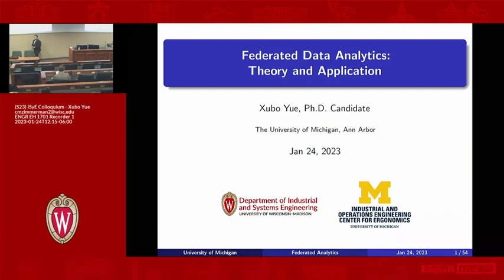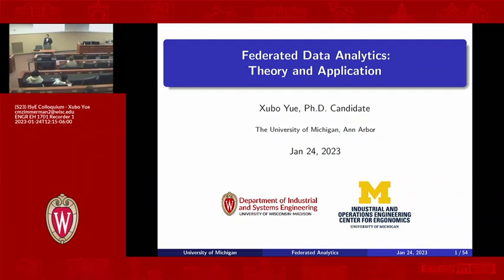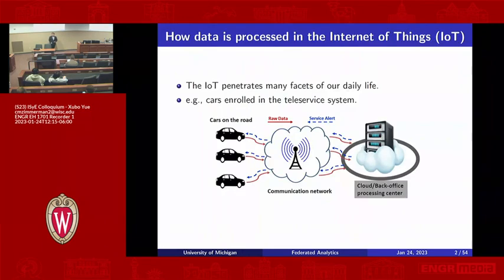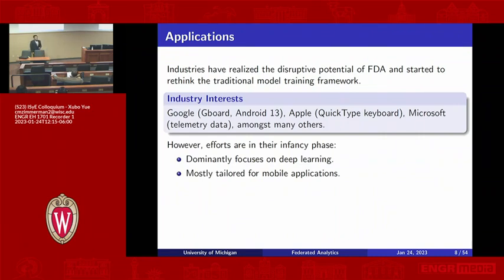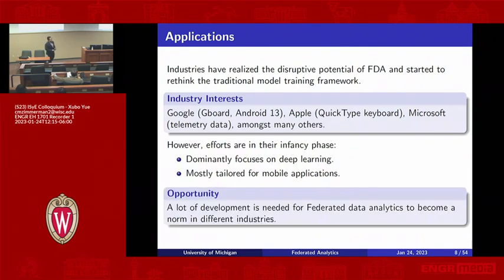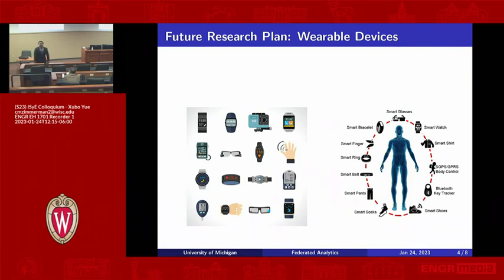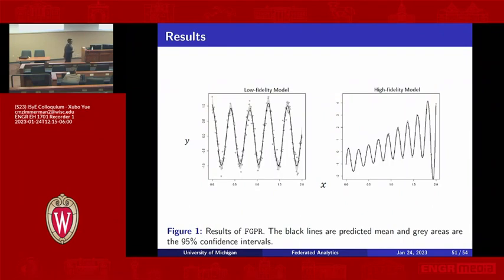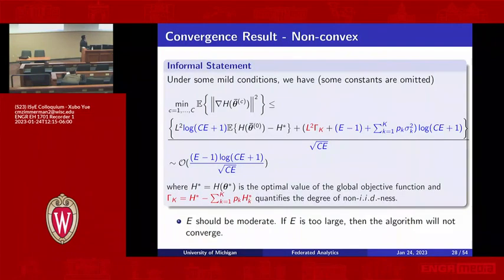Xubo Yue - Federated Data Analytics: Theory and Applications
Xubo Yue is a Ph.D. candidate in the Department of Industrial & Operations Engineering at the University of Michigan. His research focuses on federated and distributed data analytics. Currently, he is developing federated data analytics methods that rethink how both prescriptive and predictive analytics are done within IoT-enabled systems, specifically manufacturing.